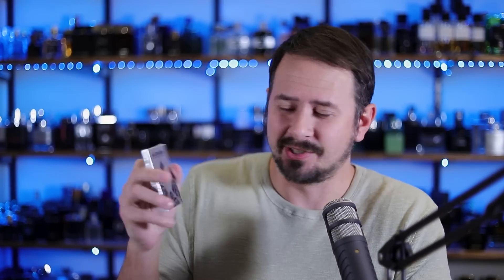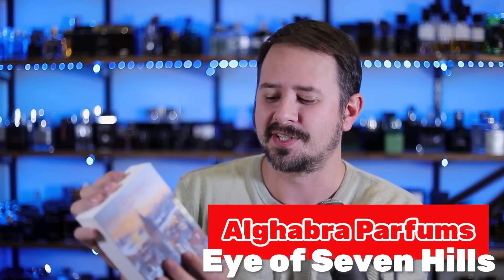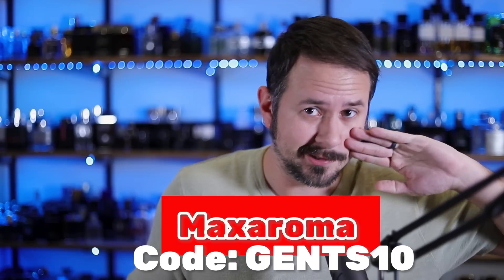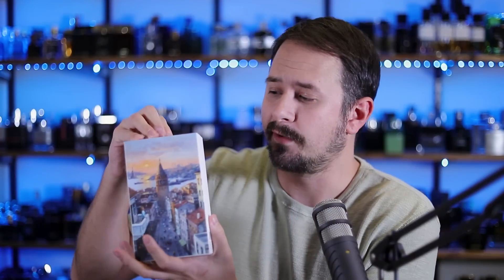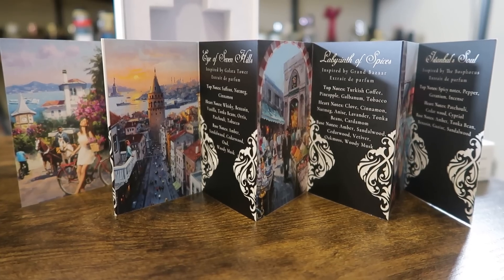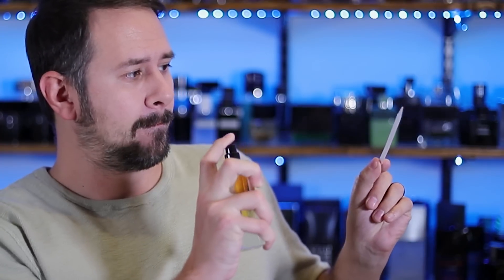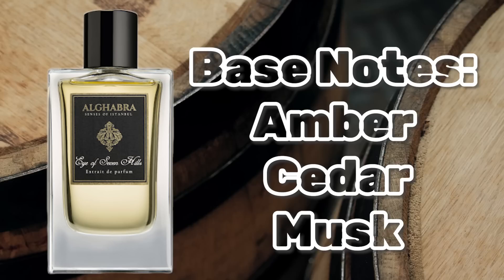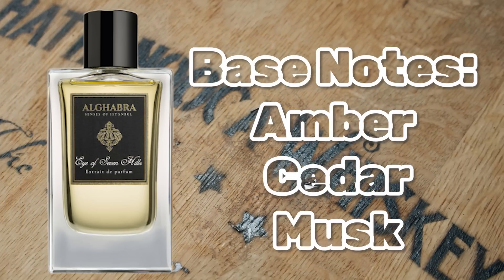Alghabra Eye Of Seven Hills Fragrance Review - A Better Initio Side Effect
Hey friends,  today I'm going over Alghabra Eye of Seven Hills.  This brand has impressed the heck out of me and this is another solid one.